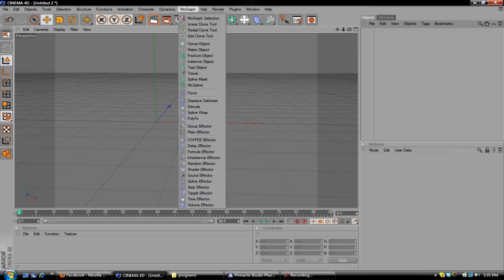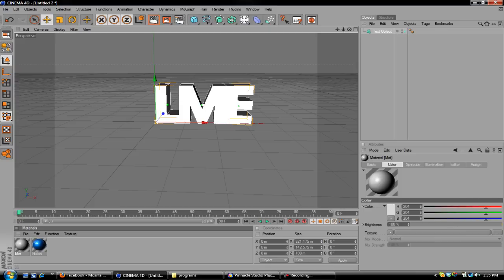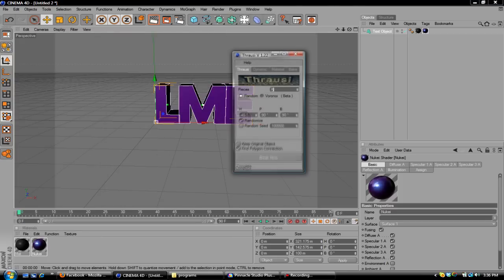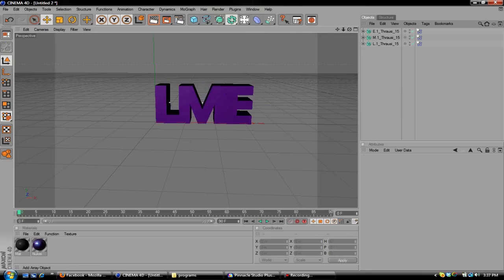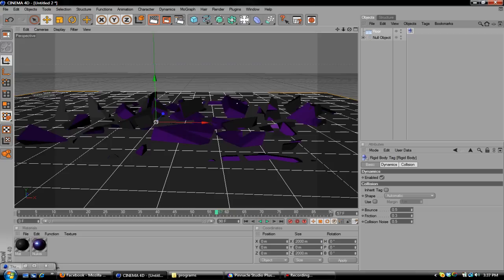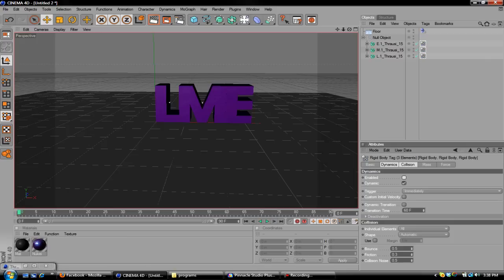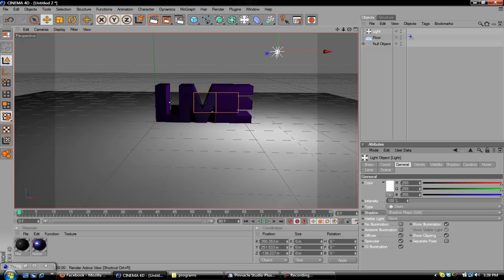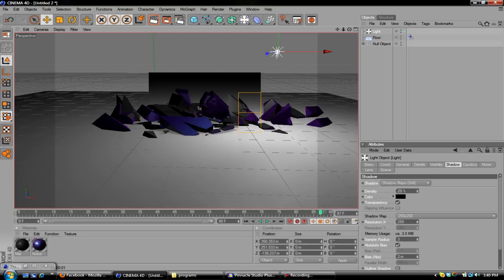C4D Thrausi tutorial // Ryan Broton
My first tutorial i messed up so muchh take it easy on me :D

Ryan Broton